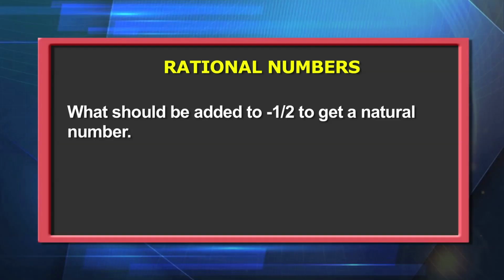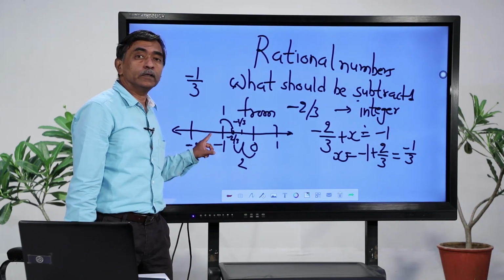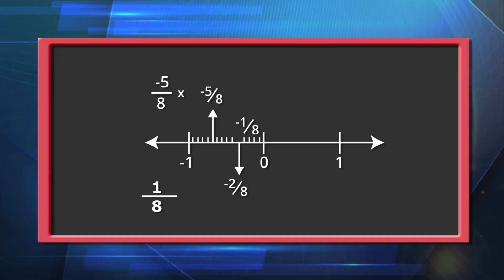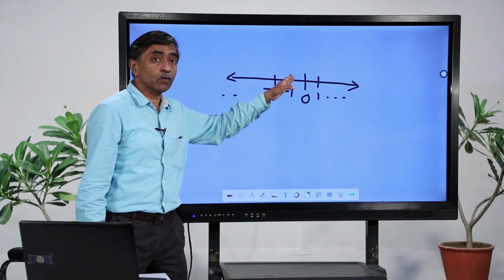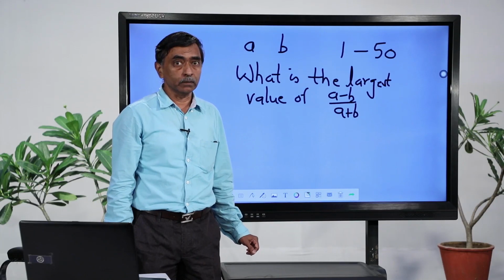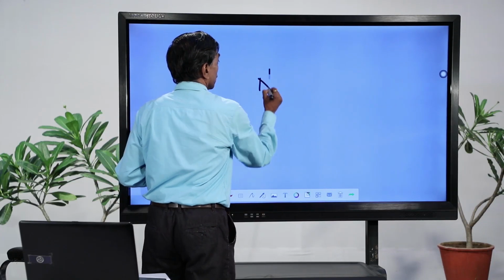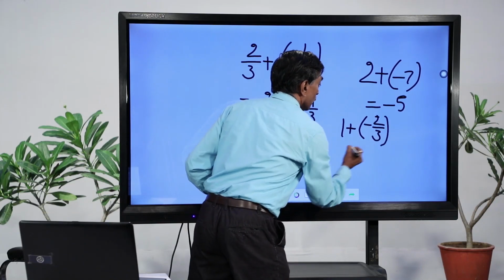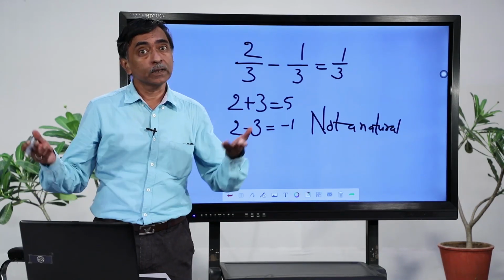CBSE / NCERT Class 8 Mathematics - Rational Numbers- Part 3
Mathematics ( गणित  )
Rational Numbers- Part 3  ( परिमेय संख्या - भाग 3 )

Colleges

Sarkari Jobs

News